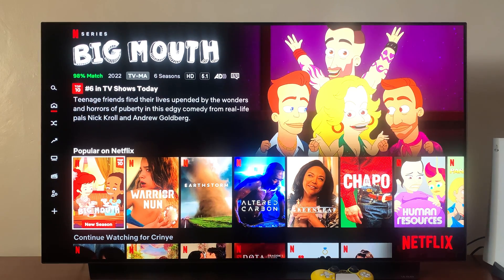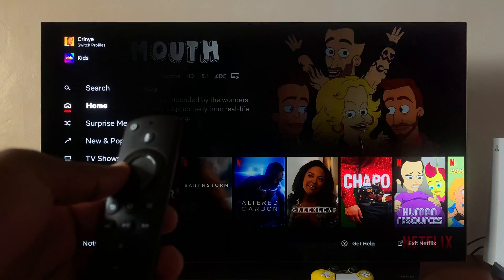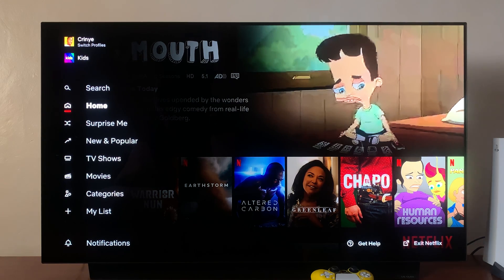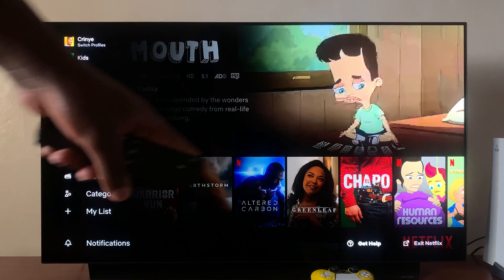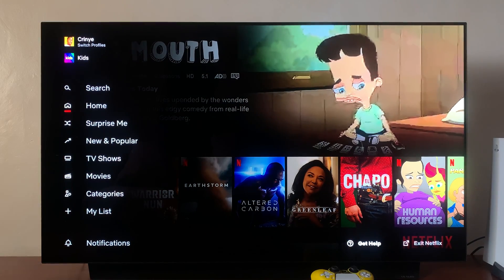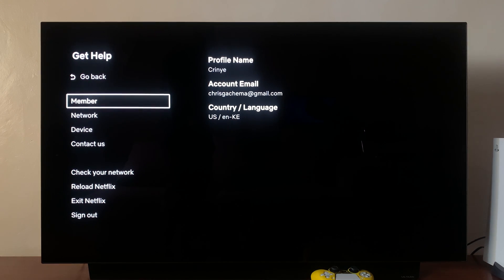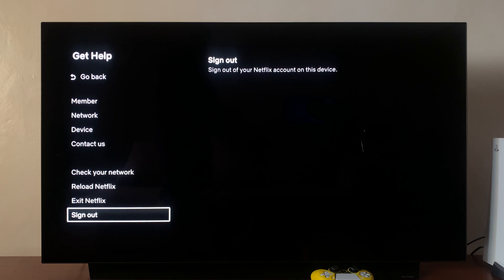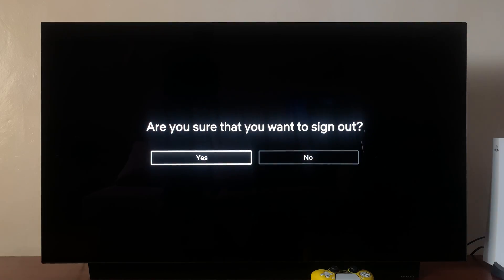How To Log Out Netflix On Amazon Firestick TV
Here's how to sign out of Netflix from Amazon Firestick TV.
Once done watching your favorite movies and series, you can simply sign out of Netflix from your Amazon Firestick. This is to prevent people from accessing your Netflix account or collecting relevant information from your account.

Cell Phone Tripod Adapter